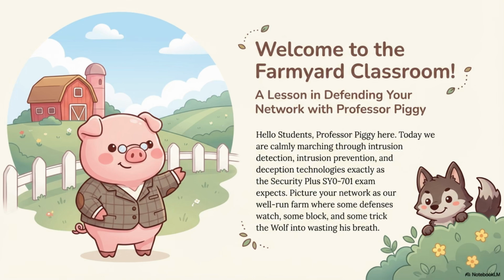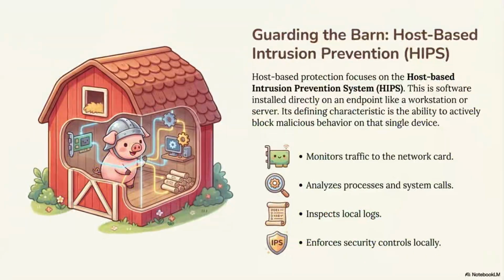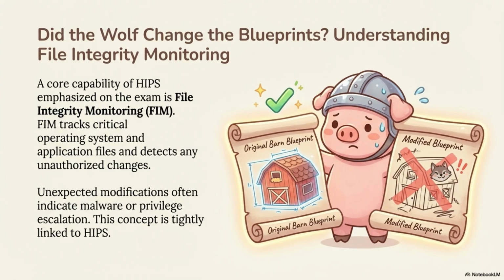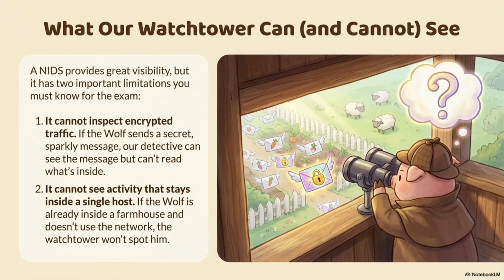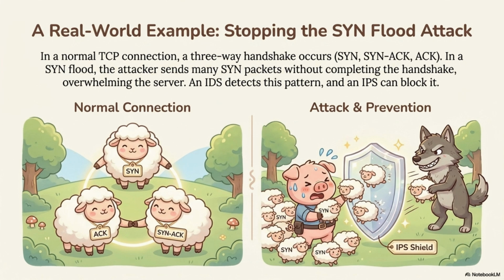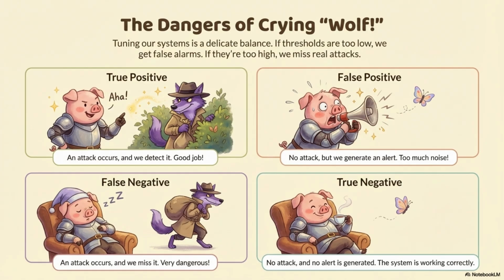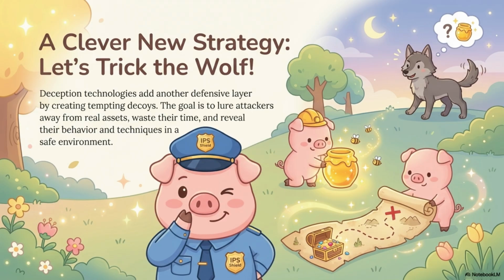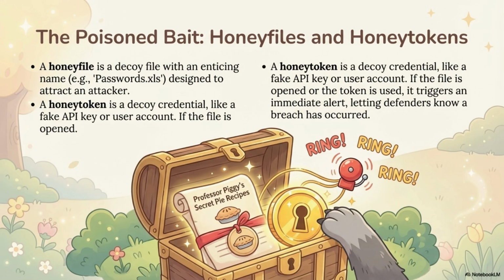IDS vs. IPS & Deception Technology Explained | CompTIA Security+ SY0-701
Some defenses watch. Some defenses block. And some defenses trick the Wolf into wasting his breath. 🐷🐺

In this episode of CompTIA Security+ (Domain 3), Professor Piggy marches calmly through the critical differences between Intrusion Detection (IDS) and Intrusion Prevention (IPS). We clarify the confusing exam terms: NIDS vs. HIPS, Inline vs. Passive, and Signature vs. Heuristic detection.

We also dive into Deception Technologies—learning how to set traps (Honeypots, Honeytokens) that alert you the moment the Wolf steps onto the farm.

🔑 KEY TOPICS:
- IDS vs. IPS: The difference between "Watching" and "Blocking."
- HIPS (Host-Based IPS): Why File Integrity Monitoring (FIM) matters here.
- NIDS (Network-Based IDS): Sensor placement and blind spots (Encryption).
- Detection Methods: Signature-based vs. Anomaly-based (Behavioral).
- Tuning: Understanding False Positives vs. False Negatives.
- Deception Tech: Honeypots, Honeynets, and Honeyfiles.

⚠️ EXAM ALERTS:
- **HIPS & FIM**: The exam links File Integrity Monitoring closely with Host-Based IPS.
- **NIDS Limitations**: NIDS cannot inspect encrypted traffic (unless decrypted elsewhere).
- **Inline vs. Passive**: IPS sits *in-line* (blocks traffic). IDS sits *out-of-band* (alert only).